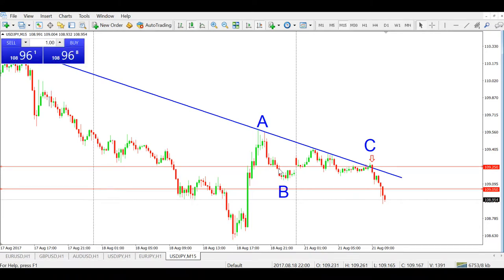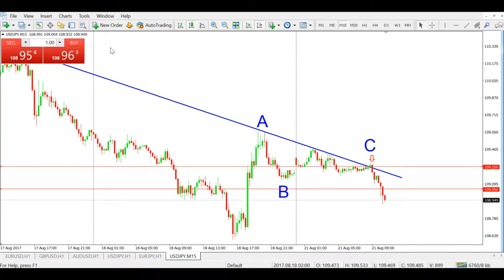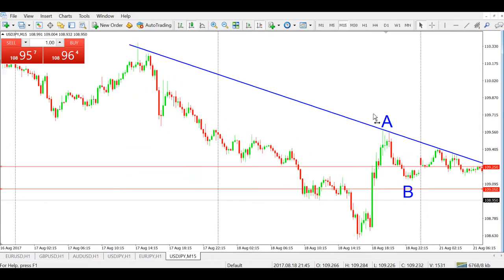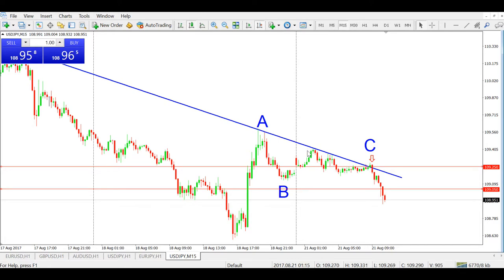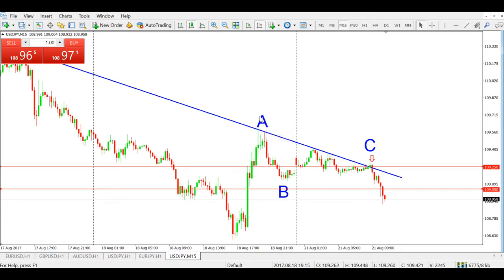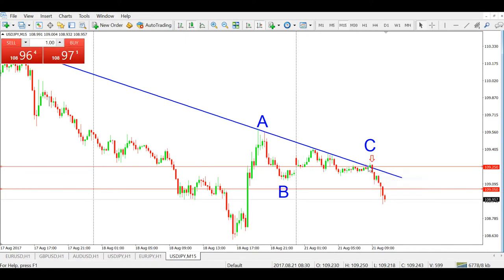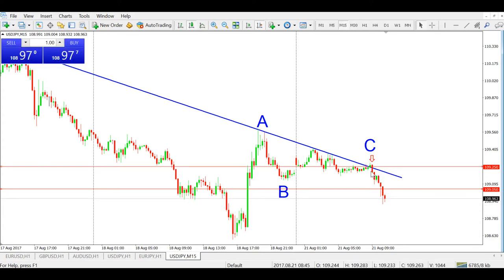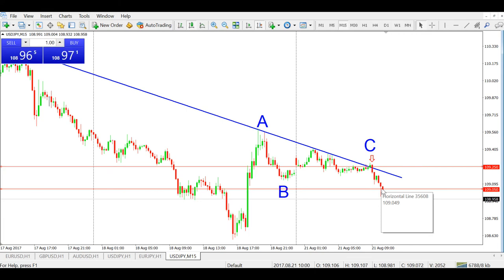Trade Review ABC Technique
Today's Trade Review On USDJPY.

Looking at M15 Timeframe, the trend was down. therefore we were looking for a SELL setup.

EP : SELL 109.250
SL : 109.450
TP : 109.050

This trade triggered at about 2pm Singapore Time and hit TP at about 315pm (as seen in the M15 Chart). Thats 20 pips in about 2 hours! Fresh from the oven 30 mins ago!

To learn this technique, register for my FREE Training Series

To sign up for my FREE 1 week Trading Masterclass, get the details